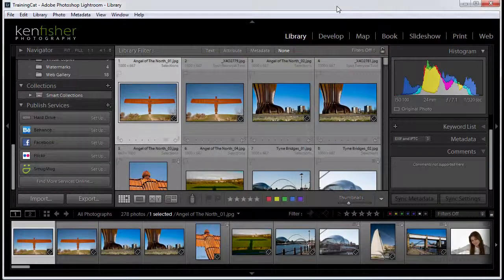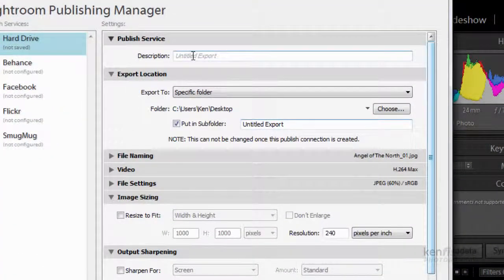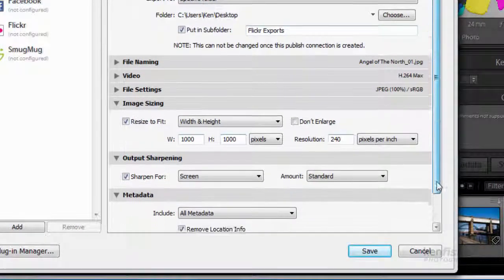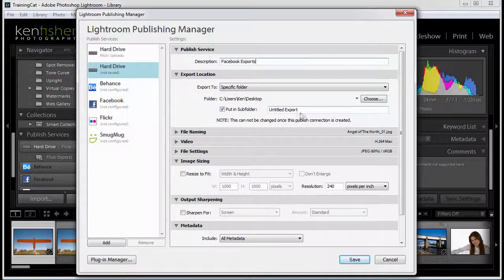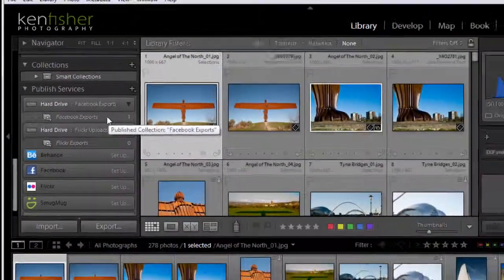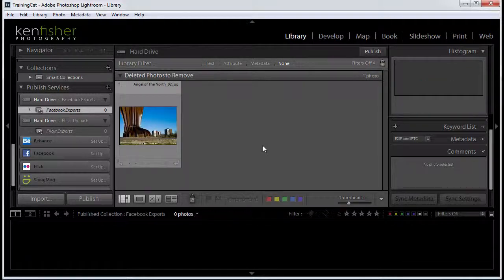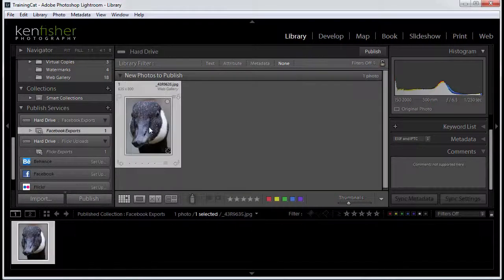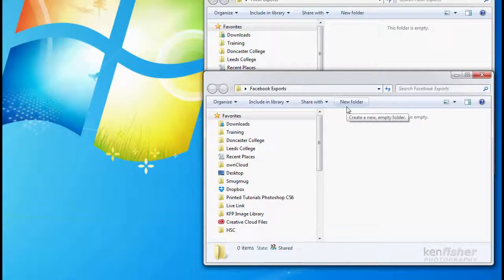Episode 30 Keeping Track Of Your Exports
How to keep a track of what files you have exported.

More videos in the series can be found here